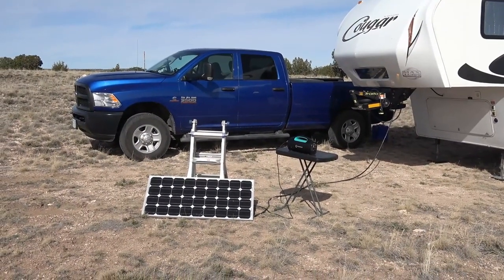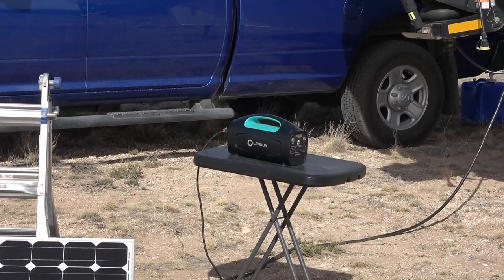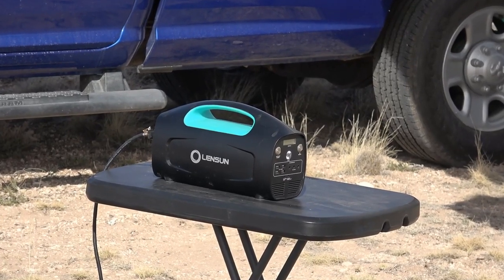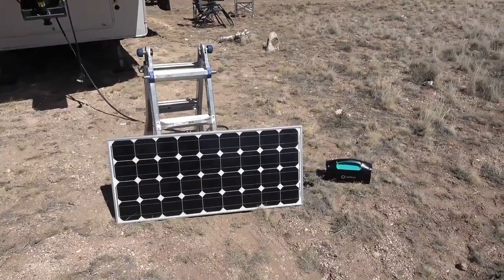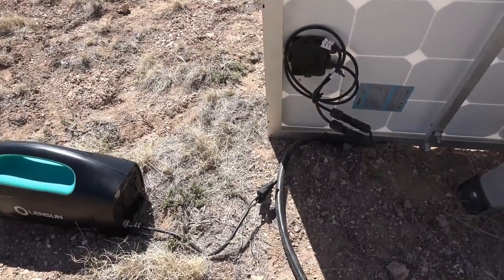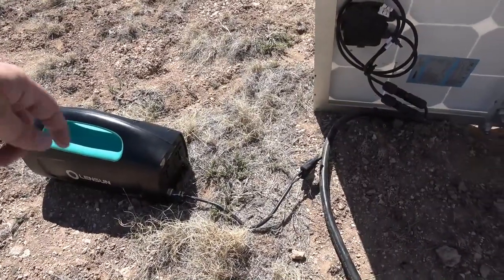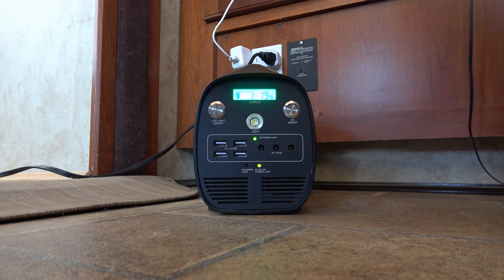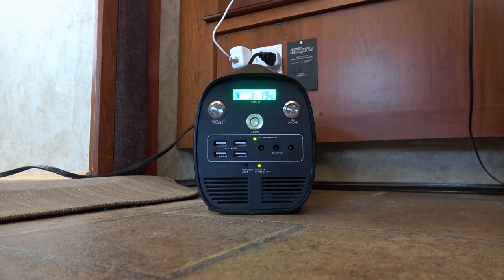Lensun SG510 Solar Generator Power Box Review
I'm reviewing the Lensun SG510 solar generator. It's a rechargeable power box with a lithium-ion battery. It can be charged by solar panels or AC wall plug. It outputs both AC and DC power.

(Fair Disclosure: I received the Lensun 510G free of charge. – Ray)

In this second video, I put the Lensun SG510 through various charging and powering tests and go over my likes and dislikes.

Conclusion: I found the Lensun 510G solar generator to be an attractive, lightweight package with good power output and battery capacity.

But, there were a couple of significant flaws. As with many of these solar generators, the recharge time is excessive at 8 to 10 hours. The product would be much more useful with a recharge time 2 or 3 times shorter.

A big feature missing is the lack of a 12 volt DC charging port. I would have expected to see a plug for charging from a vehicle cigarette lighter style port. On long travels days, this would be most useful. Also, a lighter socket style 12VDC output cable would have been nice. I had to make my own for testing.

Because of these two drawbacks, I have a hard time recommending the Lensun 510G to most RVers.  People with smaller rigs, day trippers, picnickers or tenters with low power needs may get some benefit as it does pack a decent amount of capacity in a small light package. It also may be useful for home backup power.

In short, it's not going to replace a conventional style gas generator for longer-term off-grid camping with a larger RV, like our 30-foot fifth wheel.

Energizer 3200 generator
Uni-T Amp Meter
VIAIR Compressor
Renogy 100 watt solar panel
True North Heater

A comparable product from Goal Zero
Yeti 400